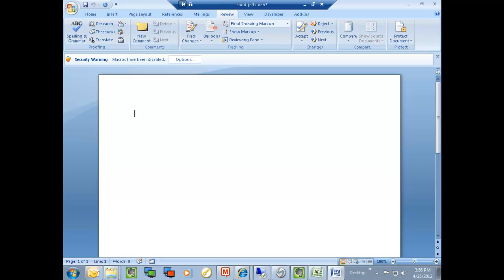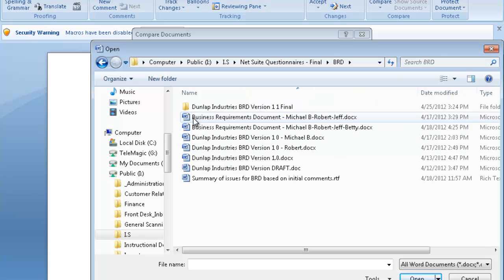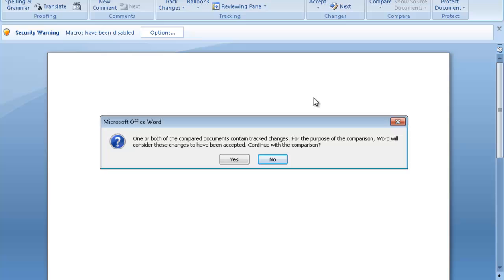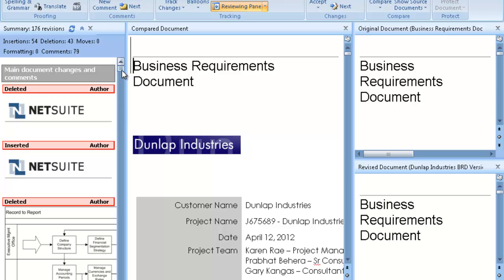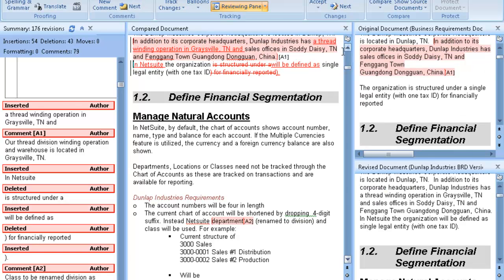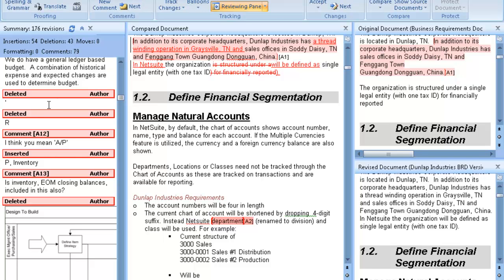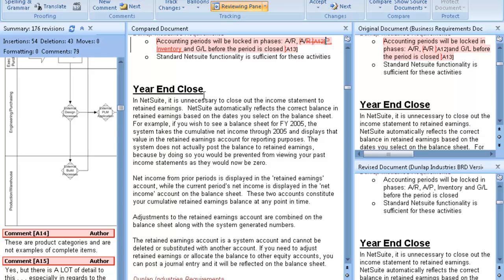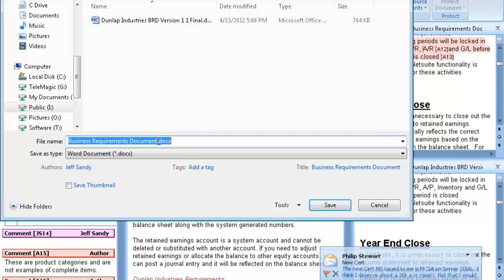Using Comparision in Word for reviewing the BRD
Instructions on where to locate the BRD versions and using the Word comparison facility to review them.